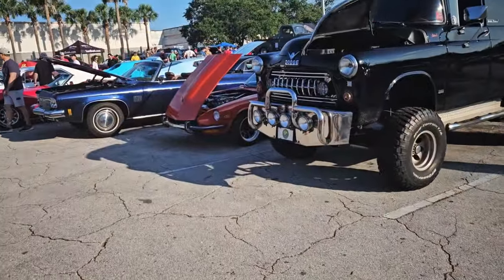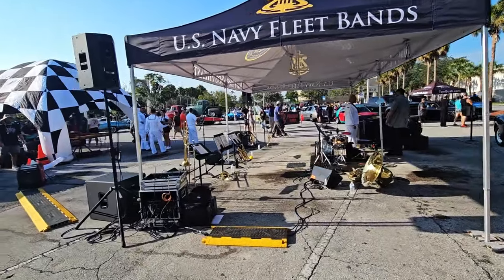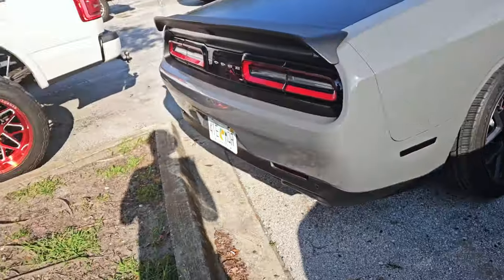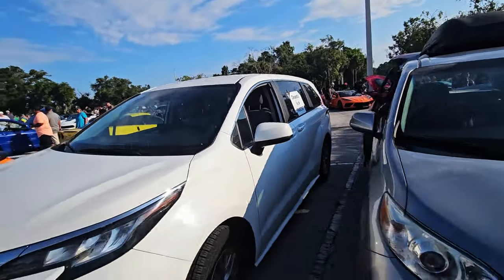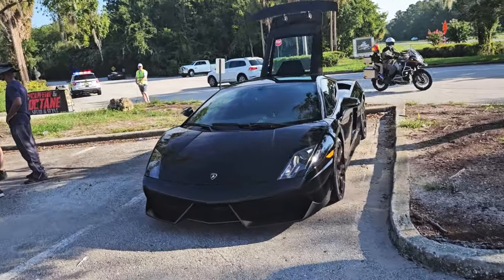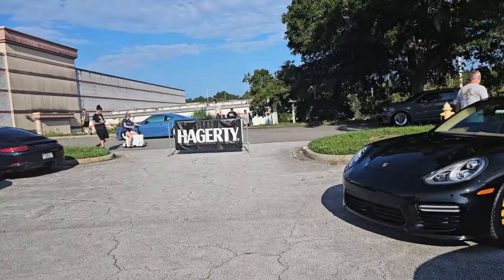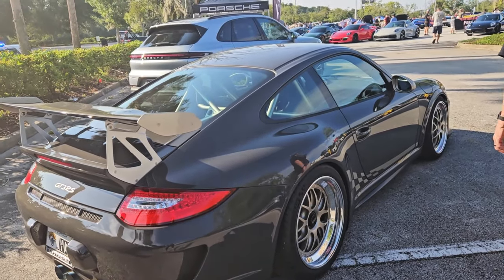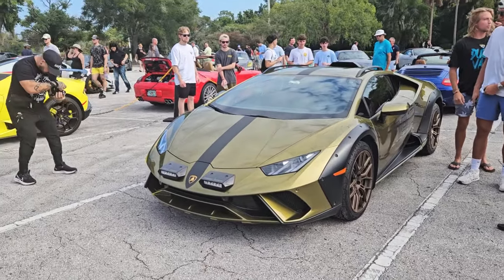The Avenues Cars and Caffeine! (Supercars and More!)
I'm back at the Avenues Mall for another Cars and Caffeine! The STO and Bugatti showed up once again but this time they had the Navy Band! Come watch me walk around the car show and check out all of the amazing cars! Enjoy!

This was on August 10th, 2024.